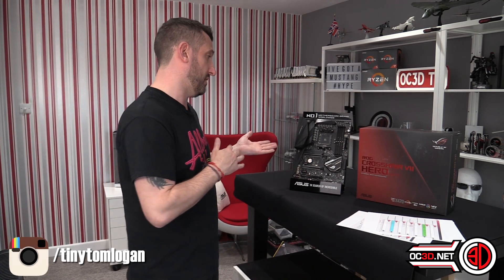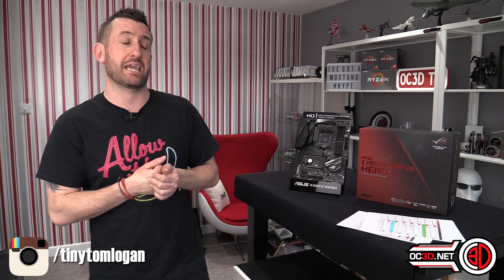Asus ROG Crosshair VII Hero Motherboard Review